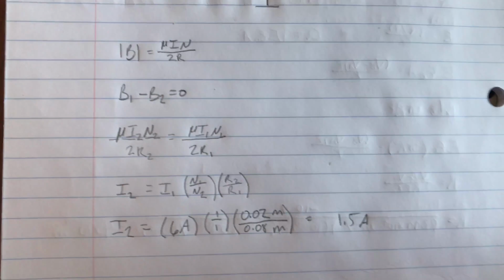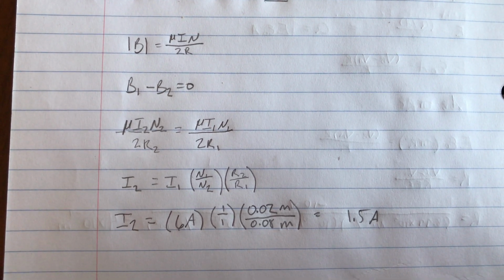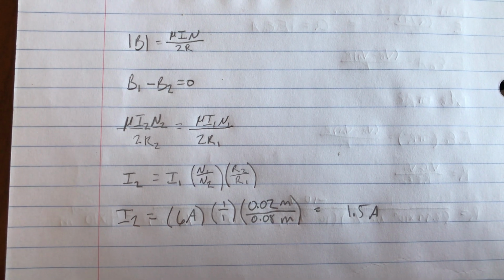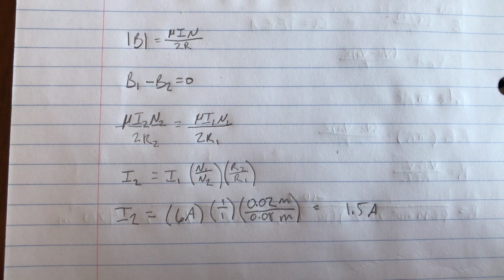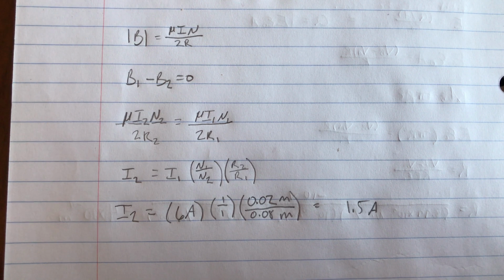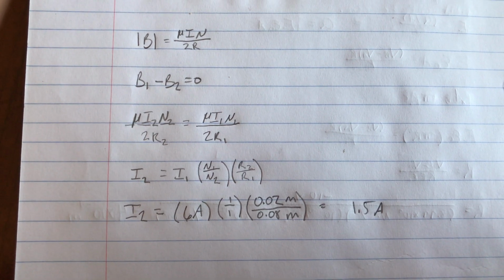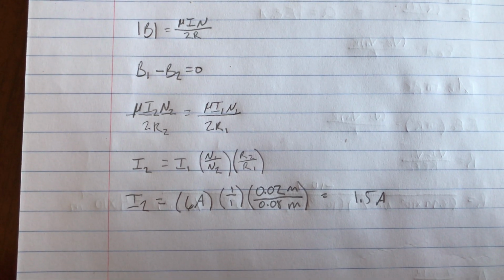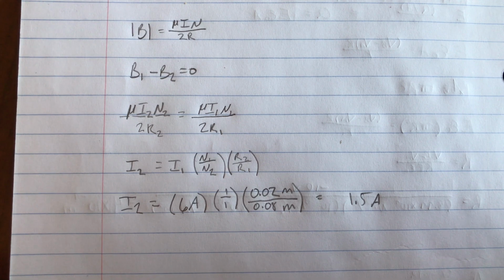Chapter 17 reassessment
A conventional current of 6 A runs clockwise in a circular loop of wire in the xy plane, with center at the origin and with radius 0.8 m. Another circular loop of wire lies in the same plane, with its center at the origin and with radius 0.2 m. How much conventional current must run counterclockwise in this smaller loop in order for the magnetic field at the origin to be zero?